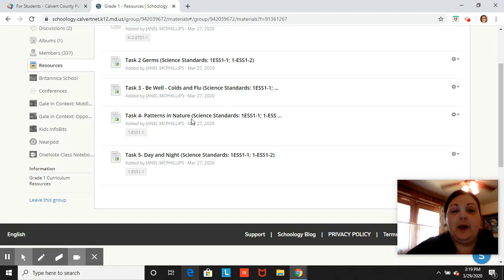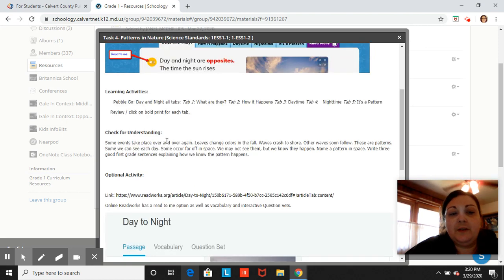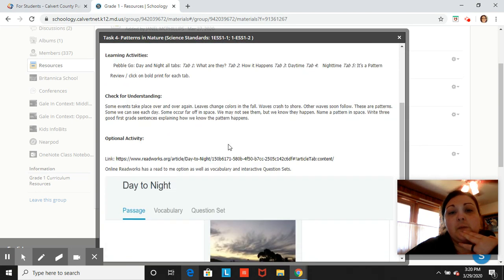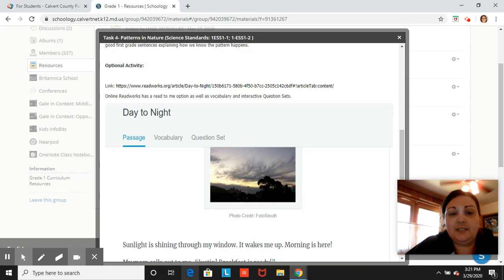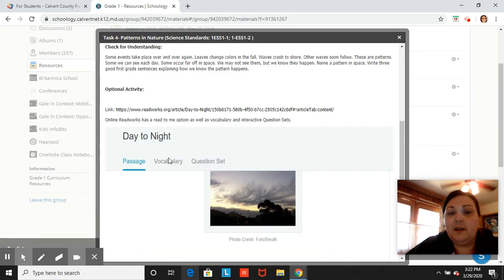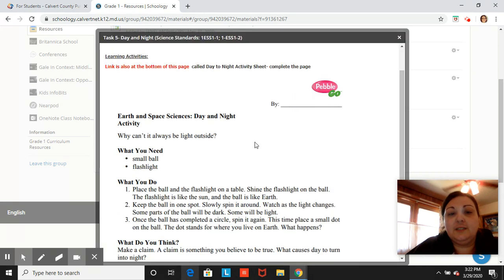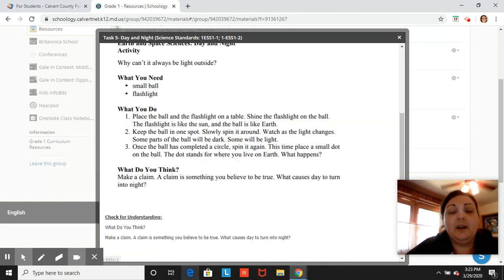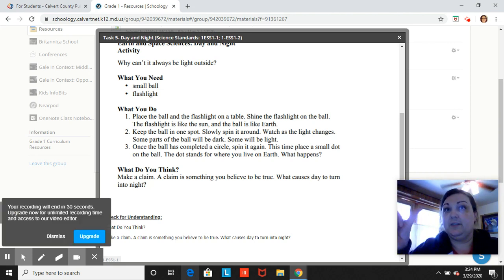Untitled: Mar 29, 2020 3:24 PM